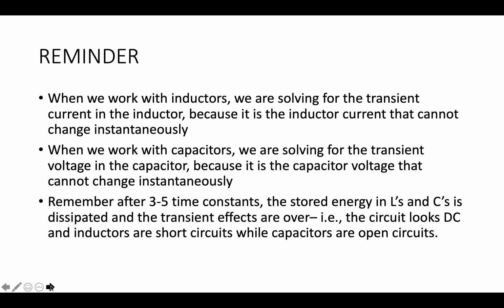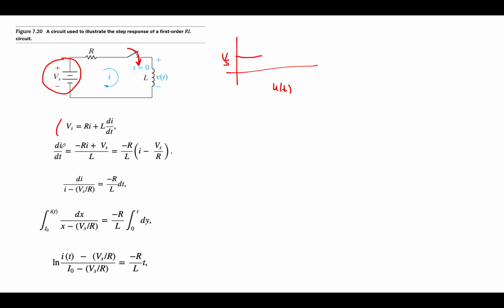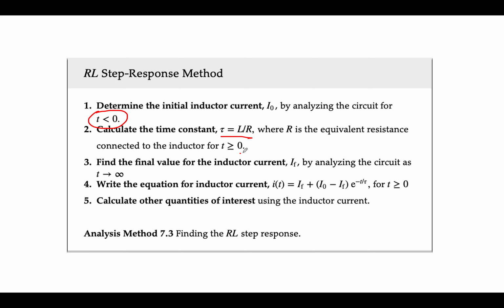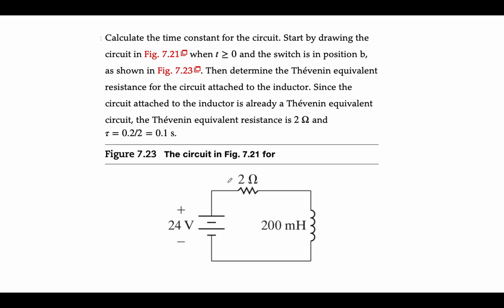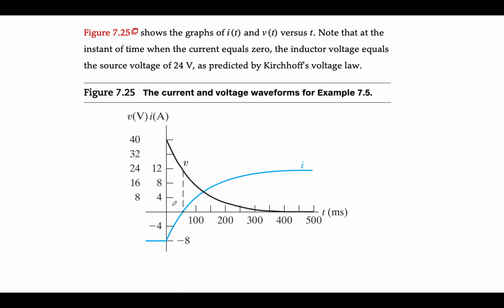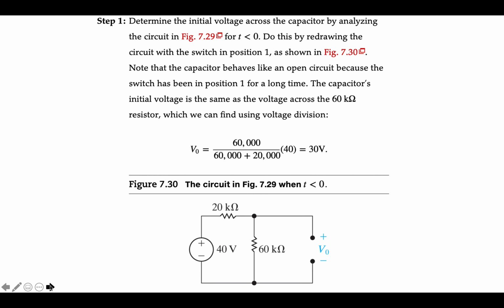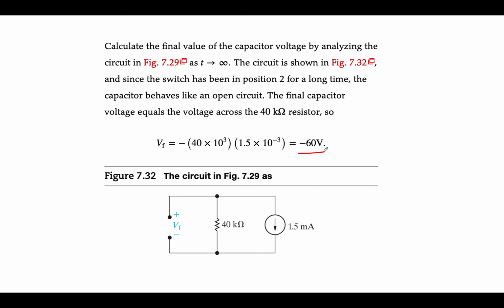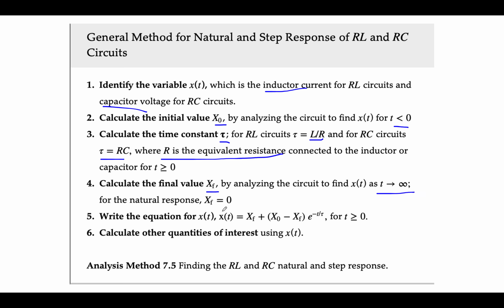ECE 3302 Video 8 2 RL and RC step response